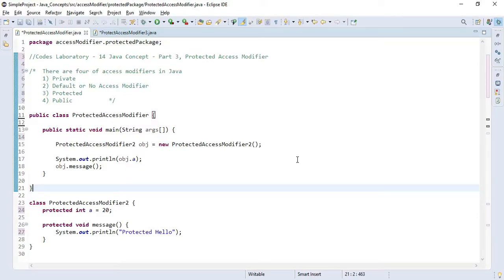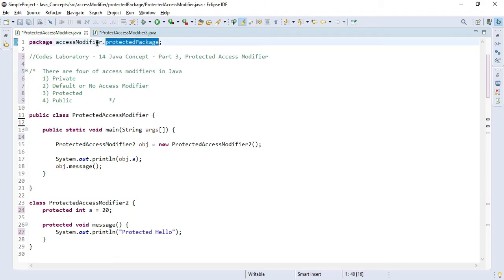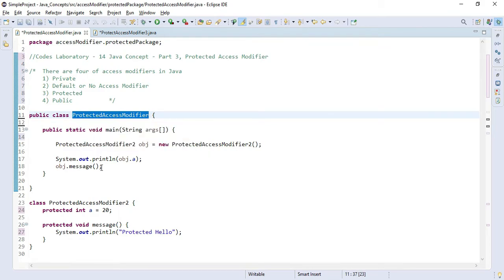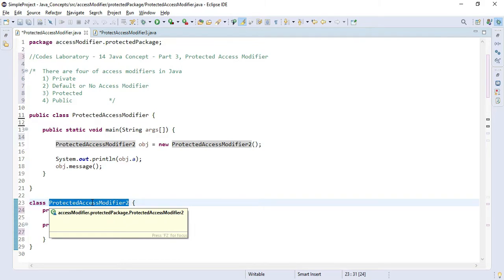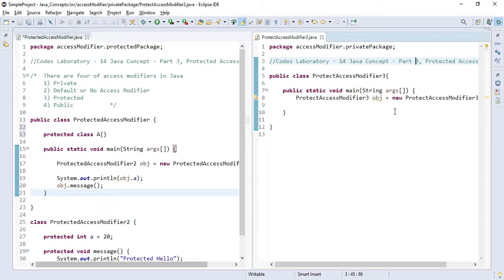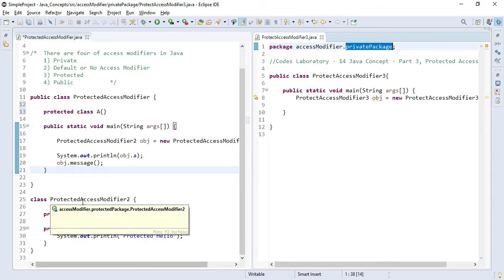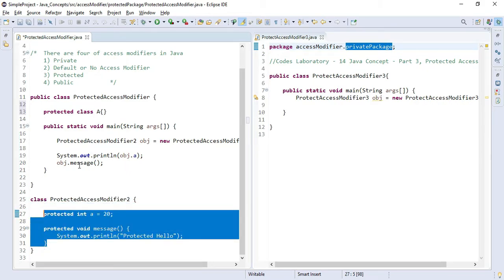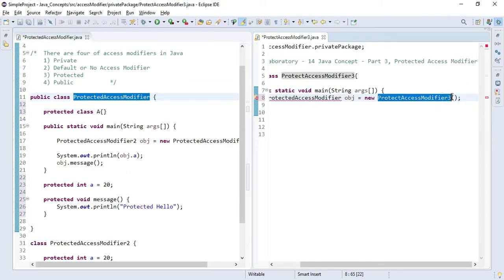Java Tutorial | 14 | Part 3 | Protected Access Modifier in Java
In this session, explained the concept of protected access modifier in Java. This  session can be very useful for java beginners to understand the basics of Java.